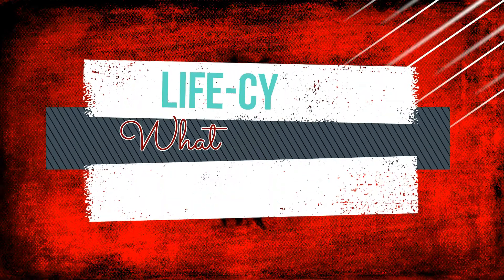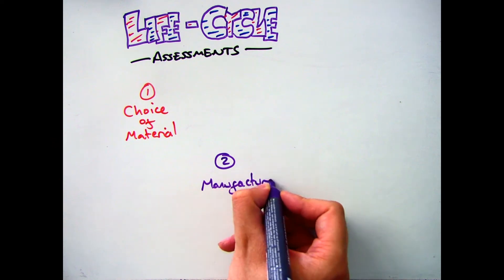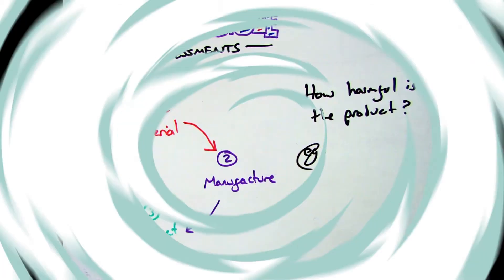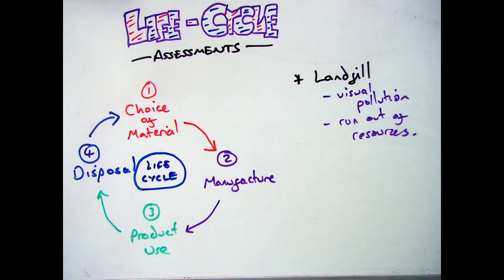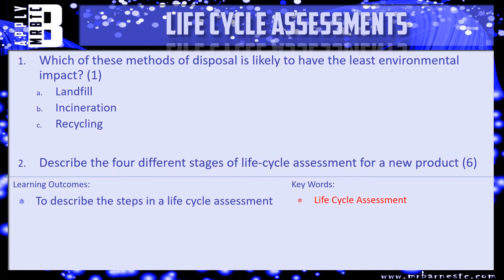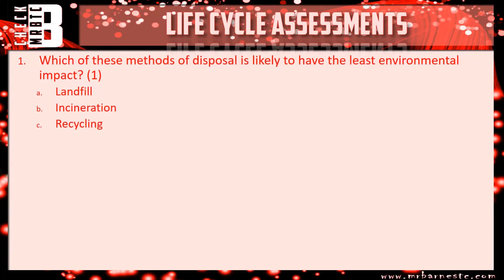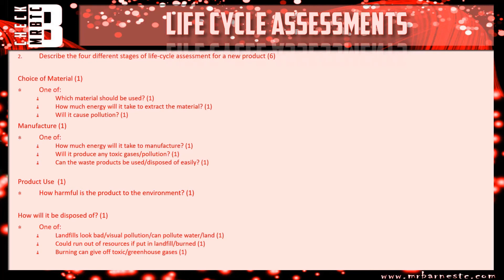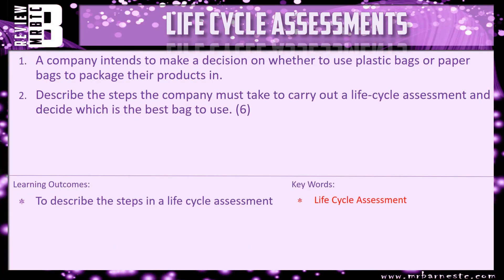GCSE Chemistry 1-9: What are Life Cycle Assessments?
4.11 Describe the life time assessment for a product